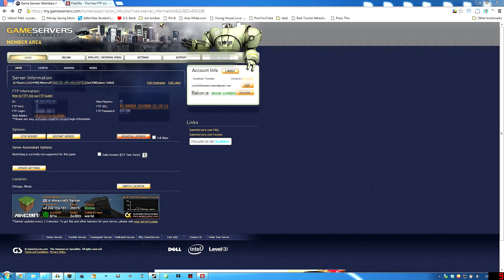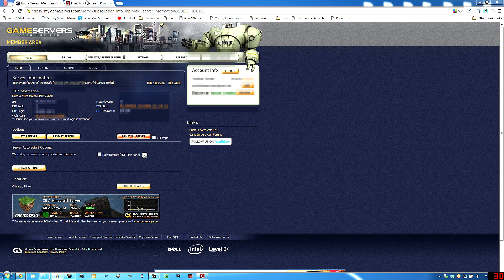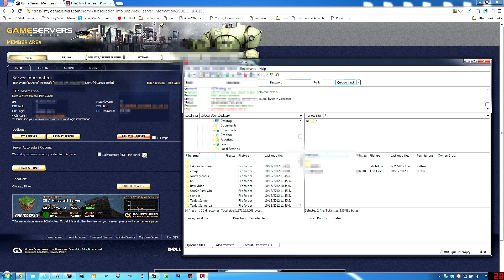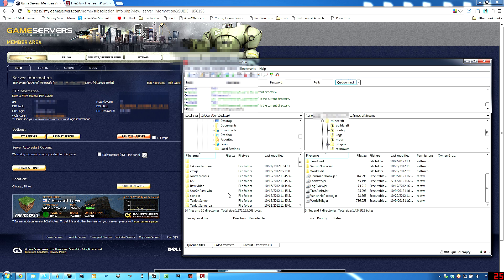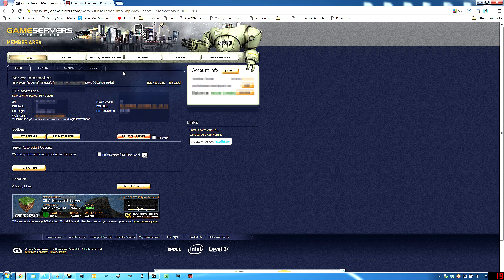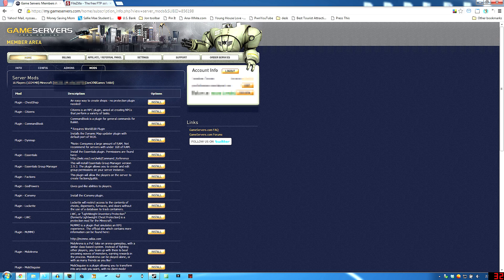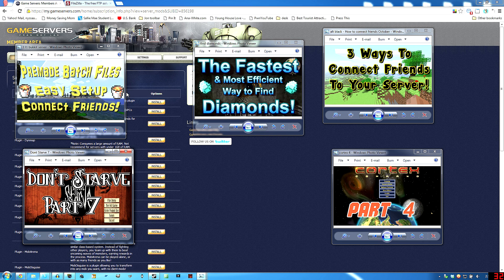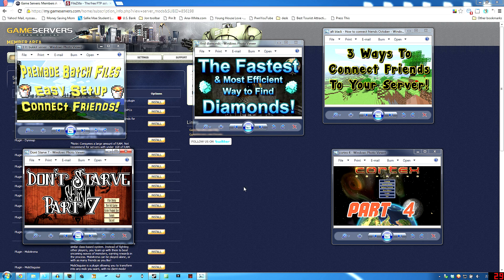How To Install Minecraft Plugins via FTP On GameServers.com Or Any Rented Bukkit Server! [Tutorial]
It's not hard at all just watch and see!
Rent a Minecraft server starting at $4.95/mo.. and not deal with leaving your computer on 24/7! Comes with Bukkit Pre-installed!

Ask me questions and chat here!

==Socialize!==

tags: yt:quality=high Minecraft "Mine Craft" mmo rpg mmorpg massively multiplayer online role playing game roleplaying multi-player sandbox Alpha beta notch spider spiders skeleton skeletons zombie zombies lumber wood coal stone torch torches workbench crafting square pickaxe pick wood wooden stone shelter survival night tutorial guide how to sandbox RPG undead video gaming food cooking pigs sheep apple mushroom diamond how to n00b noob "Minecraft n00bs" "minecraft noobs" n00bs noobs newbs JonOfAllTrades JonOfAllGames "Jon of all Games" "Jon of all trades"  beginning fail beginner  beginners guide suck newbie epic lol failure Funny video game gaming commentary  Help "Video Game" Tips Win Own Ownage Fails Owned "Epic Fail" funny Tutorial 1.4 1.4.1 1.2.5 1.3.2  help tips tip ftp access connect failed connection address IP username pass port 21 affiliate cheap rented rent surver run use ftb